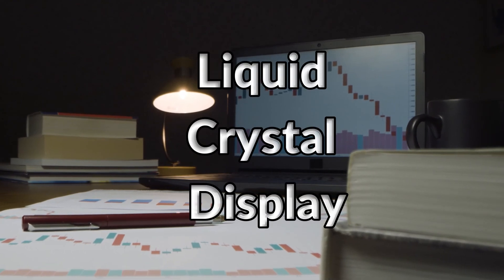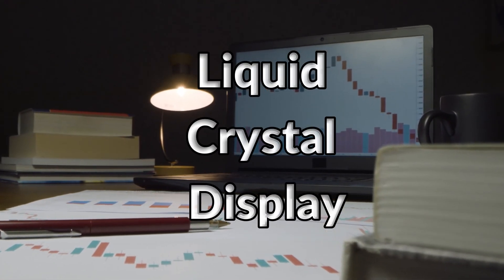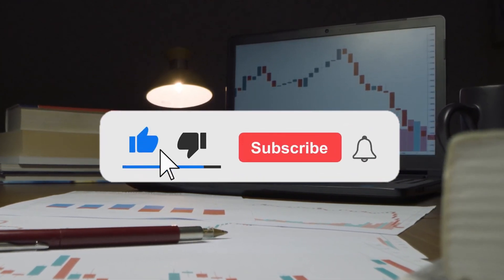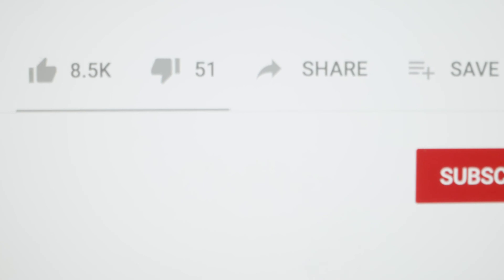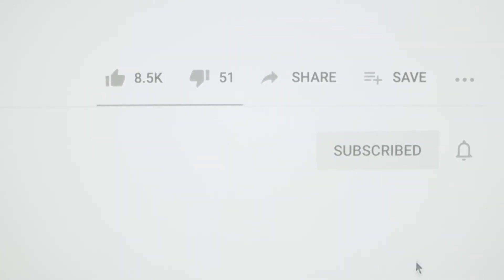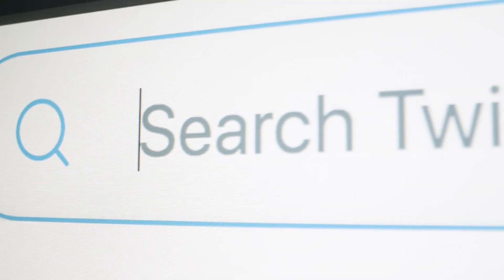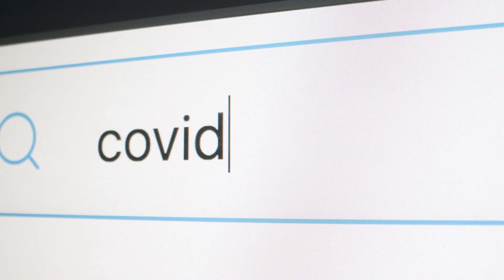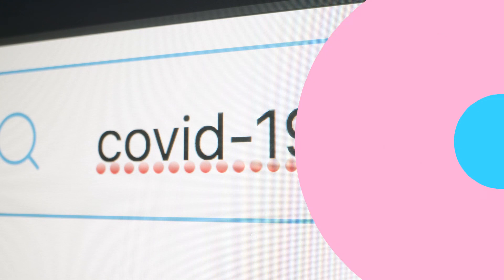What is LCD (Liquid Crystal Display)? How LCD Displays work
A liquid-crystal display (LCD) is a flat-panel display or other electronically modulated optical device that uses the light-modulating properties of liquid crystals combined with polarizers. Liquid crystals do not emit light directly, instead using a backlight or reflector to produce images in color or monochrome. LCDs are available to display arbitrary images (as in a general-purpose computer display) or fixed images with low information content, which can be displayed or hidden. For instance: preset words, digits, and seven-segment displays, as in a digital clock, are all good examples of devices with these displays. They use the same basic technology, except that arbitrary images are made from a matrix of small pixels, while other displays have larger elements. LCDs can either be normally on (positive) or off (negative), depending on the polarizer arrangement. For example, a character positive LCD with a backlight will have black lettering on a background that is the color of the backlight, and a character negative LCD will have a black background with the letters being of the same color as the backlight. Optical filters are added to white on blue LCDs to give them their characteristic appearance.